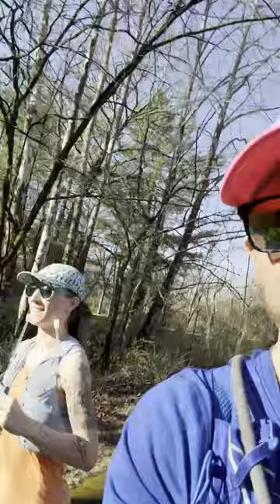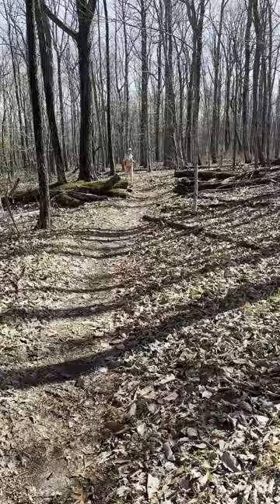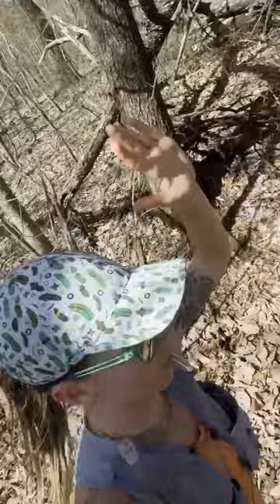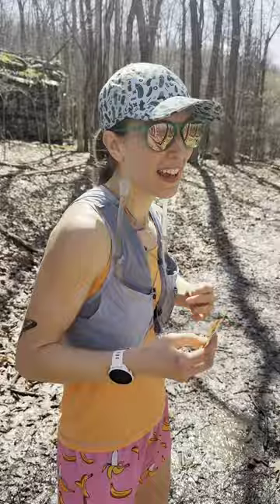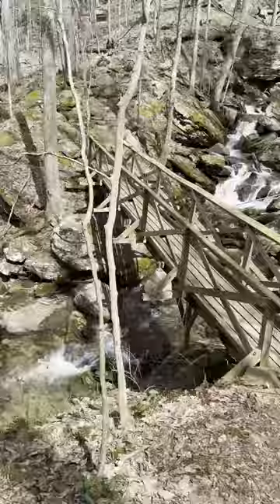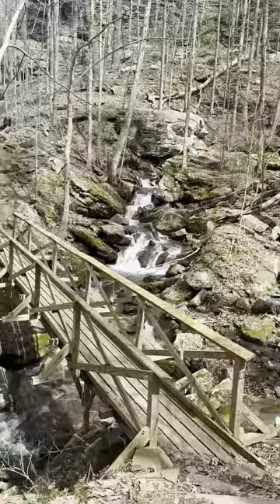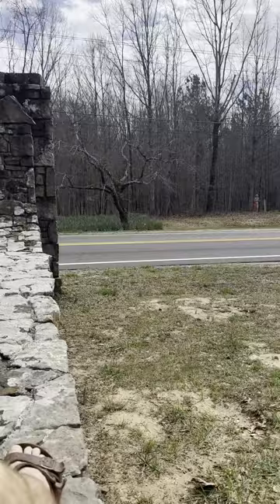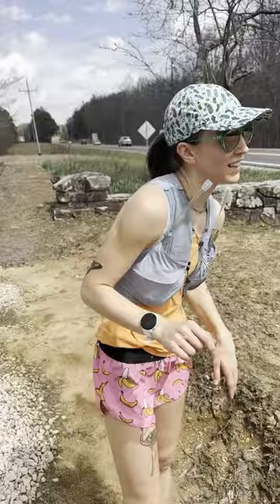Perimeter Trail 2023 | Catherine’s Longest Run